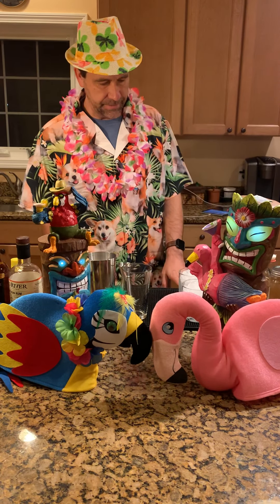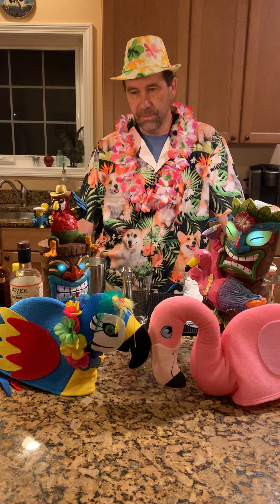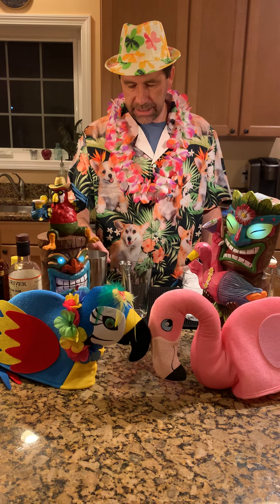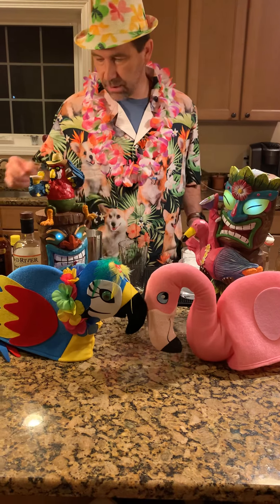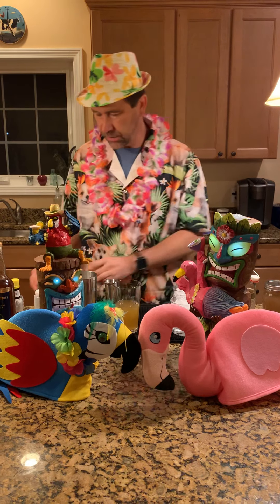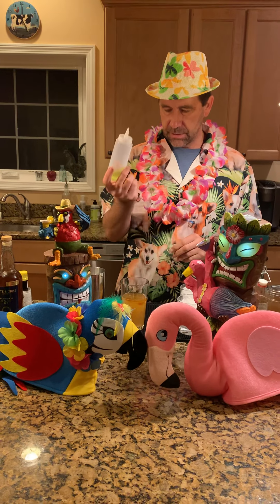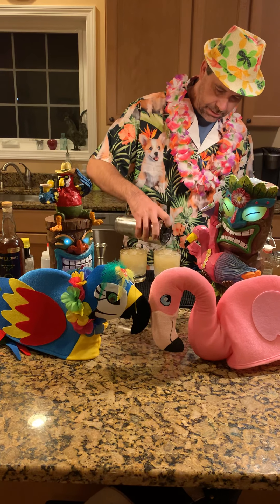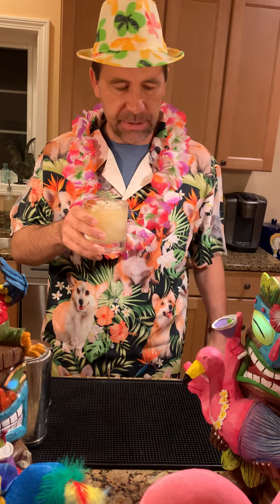What Are We Drinking? Volume 32: Jet Pilot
I’m a little low-key, having just heard of the passing of RBG.